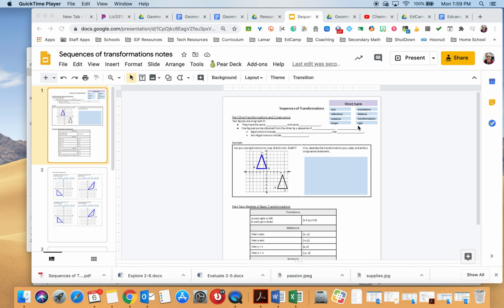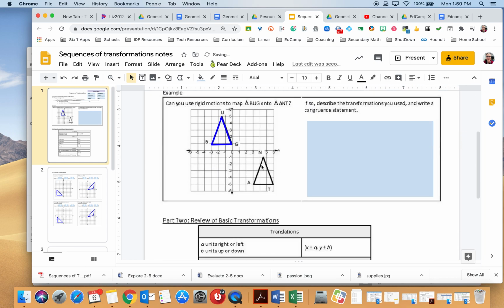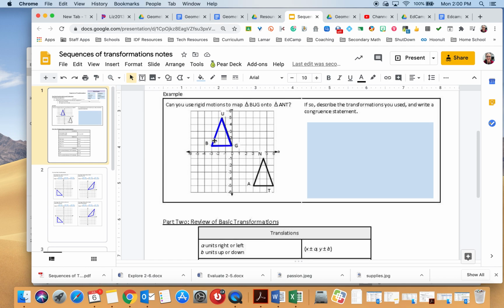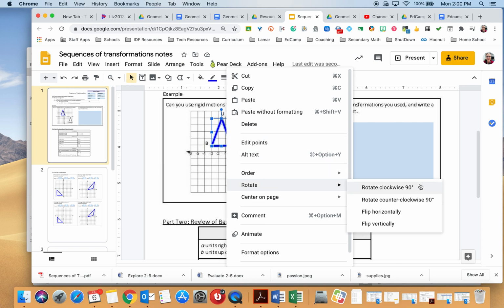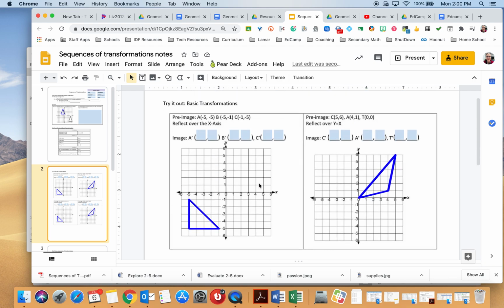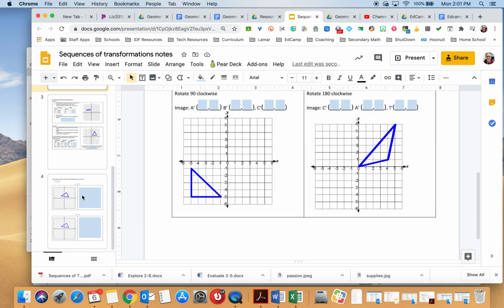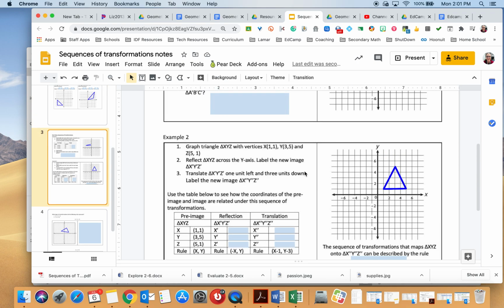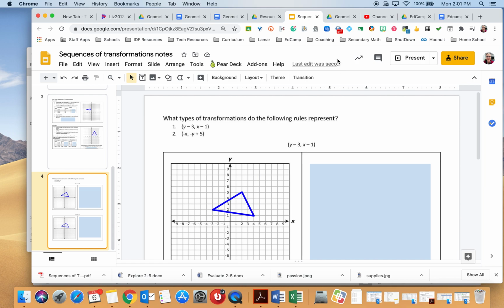Sequences of transformation notes